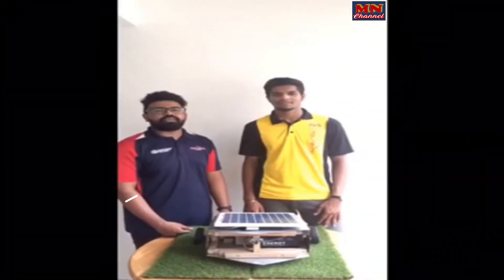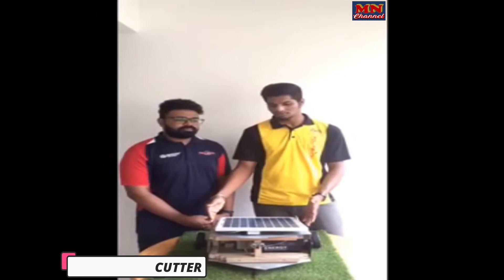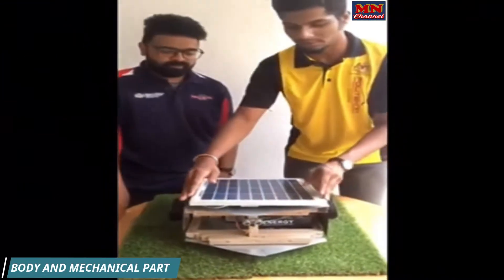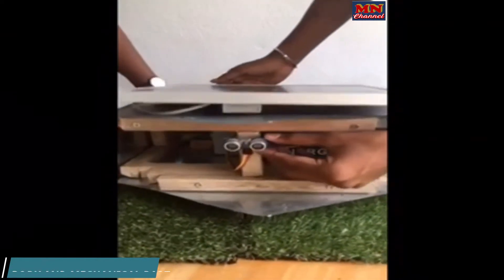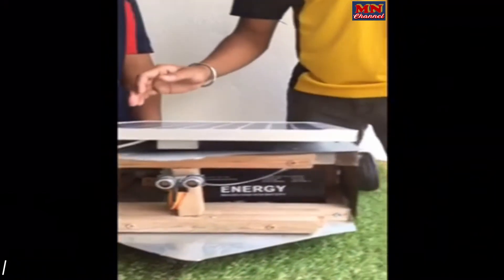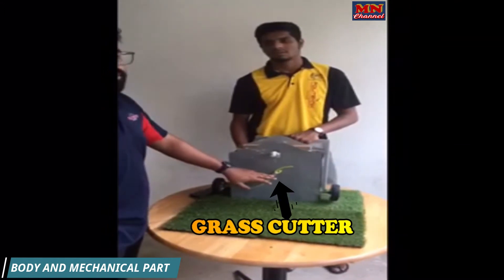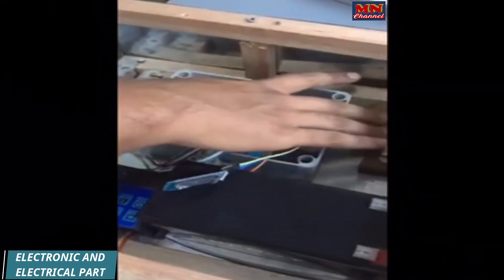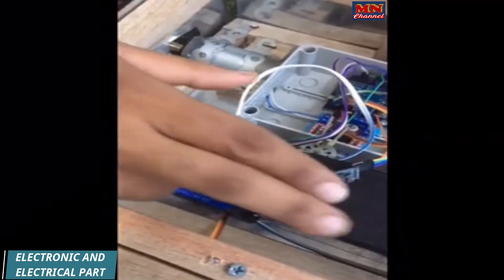Projek Pelajar - Siri 3 (Solar Grass Cutter)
Projek pelajar program Diploma Kejuruteraan Elektrik (Tenaga Hijau)/DEG5B, Jabatan Kejuruteraan Elektrik, Politeknik Port Dickson. Projek dengan nama Solar Grass Cutter mengambil konsep pemotong rumput automatik.